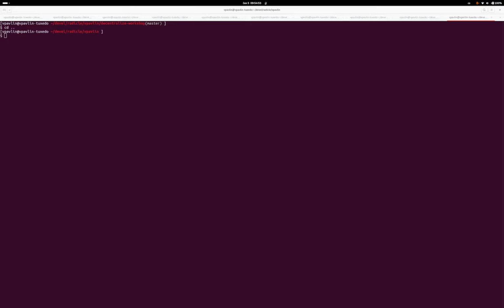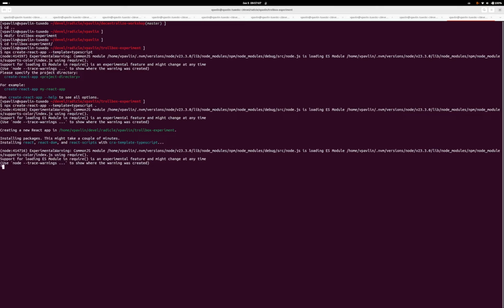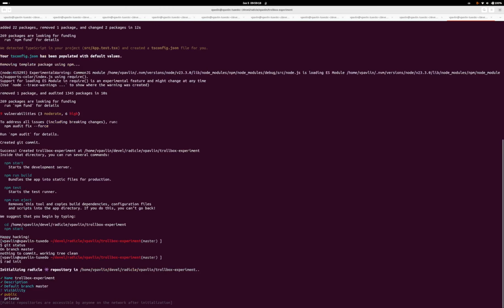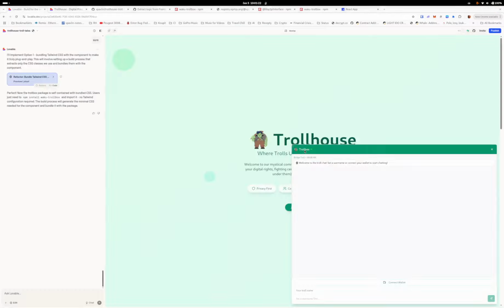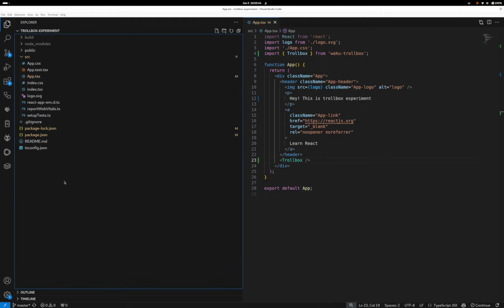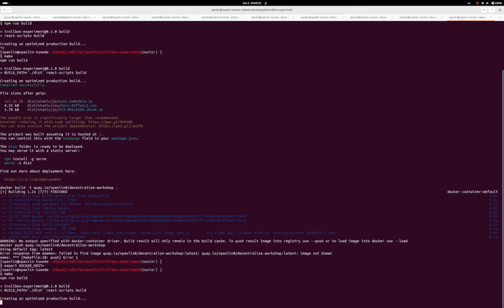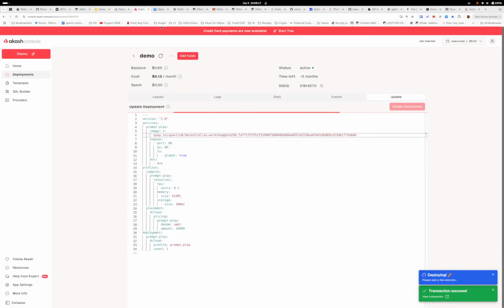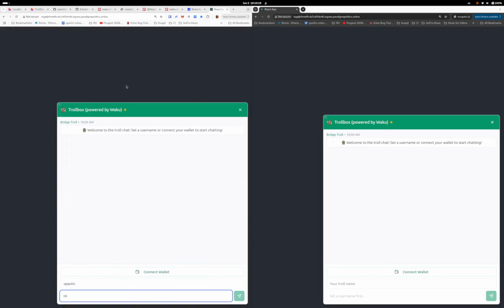Waku Trollbox Vibe Coding final demo